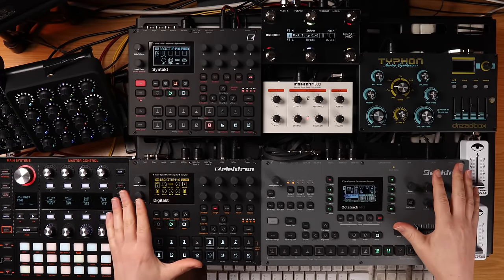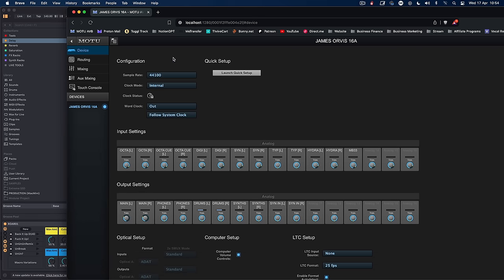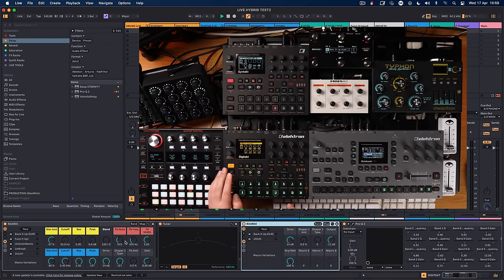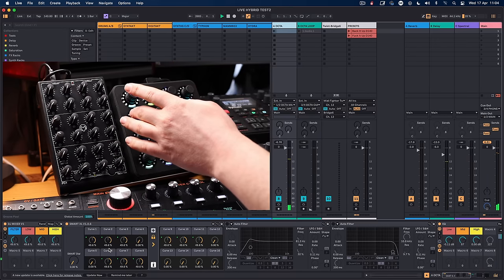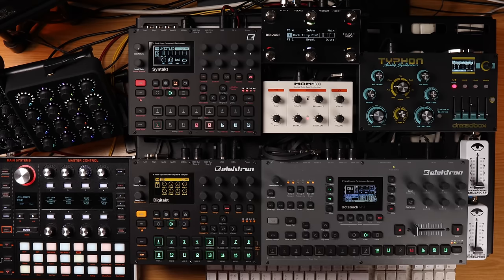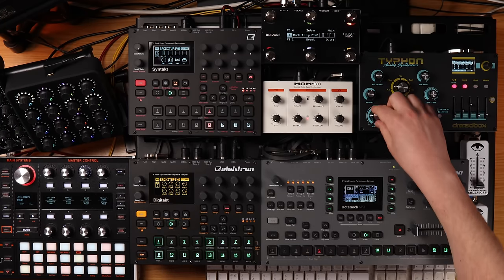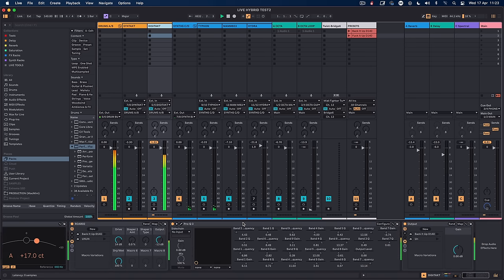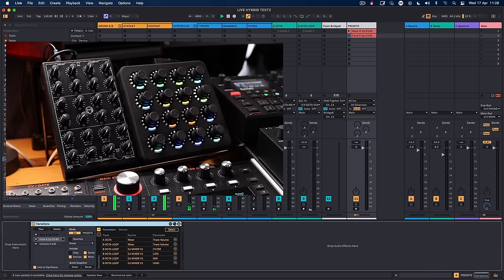From Dawless to Ableton Hybrid After 15+ Years of Experimentation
This is the first in a long upcoming series covering the transition from a live dawless hardware setup to a setup that integrates Ableton live 12, max for live and midi controllers such as the Pirate Midi Bridge 6, Faderfox PC4 and Midifighter Twister. I really feel like this is the way to go after 15 years of experimenting with daw, dawless and hybrid setups.

We are going to go super deep in the coming months with game changing tips, tricks and programming wizardry!